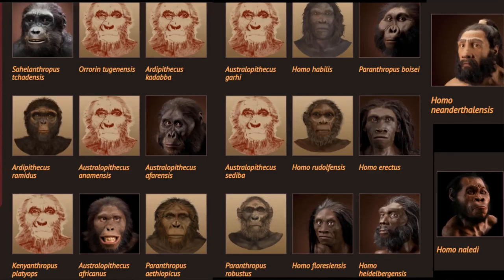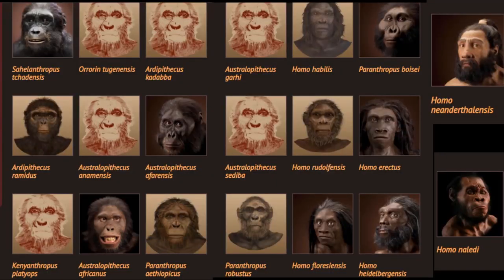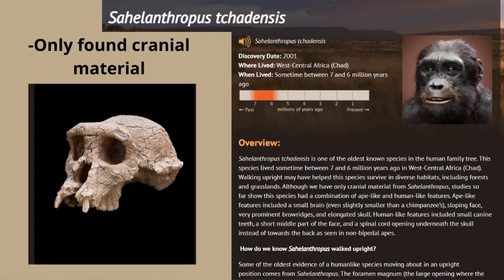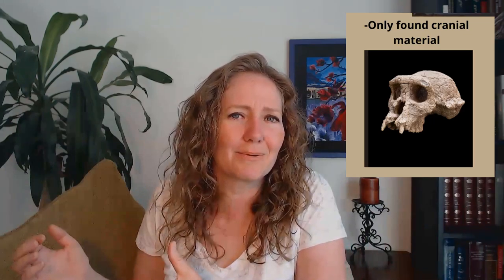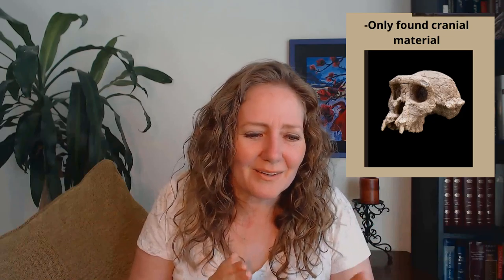Evidence for Human Evolution?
What is the evidence that humans descended from an ape-like creature?  We are often shown images that seem to show a transition from an ape-like creature to human.  But how accurate is this image we are presented with?  This video is an overview of some of the ways that the evidence for human evolution is misleading and problematic:
1.  These are artist renderings, so there is a great potential for misrepresentation, especially because for many of these supposed human ancestors, we only have a few bones.
2. Everyone working in the field of human evolution starts with the assumption that evolution is true.  This is a huge bias.  It is no surprise that with this bias, paleoanthropologists happen to find what they are looking for when they start searching for human ancestors.
3. Paleoanthropology is a soft science.
4. Sometimes portrayed as more empirical than it actually is (such as with dating methods).
5.  Many conclusions are made about fossils and presented confidently, despite the incredible amount of guesswork involved in the process.